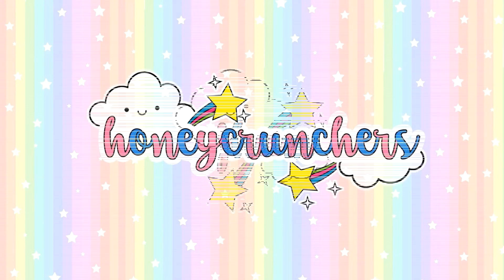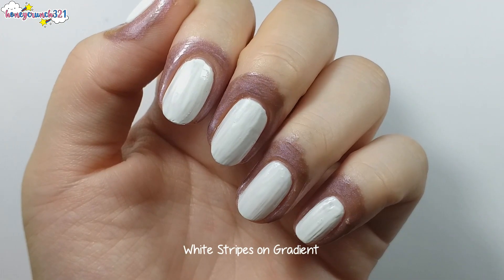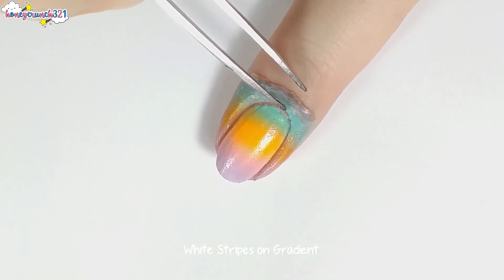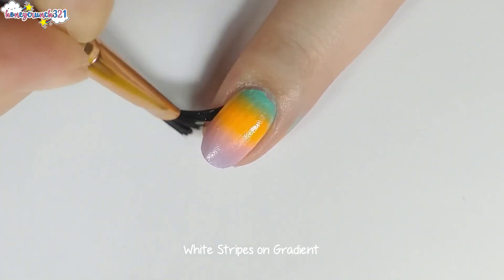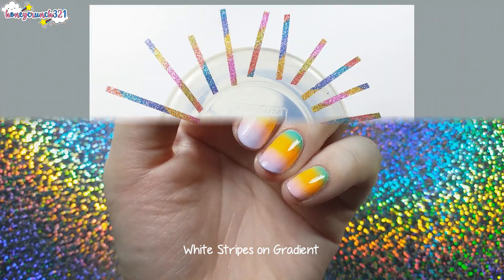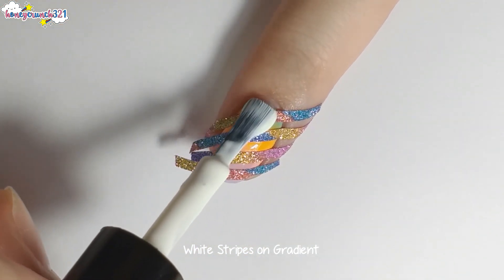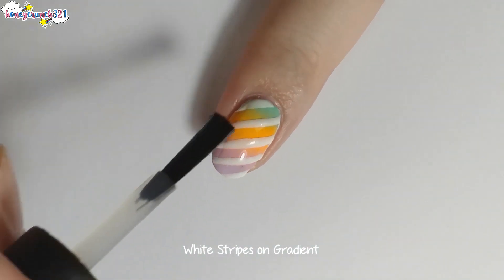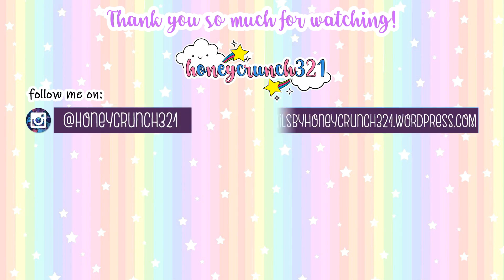White Stripes on Gradient | honeycrunch321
This nail art is requested by Ish Bersue and Claire Tangpus Waminal Badilla.

Love lots,
-Jham